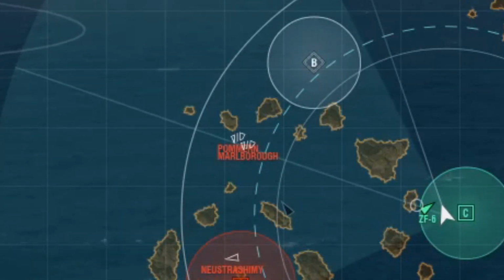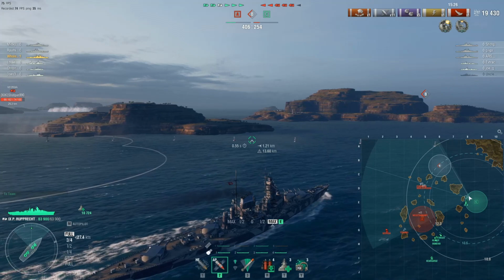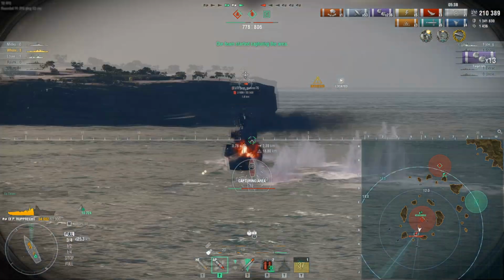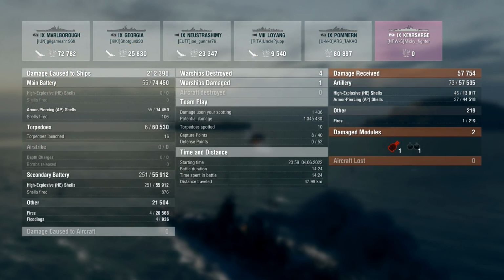Rupprecht is UNSTOPPABLE in Ranked - World of Warships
The title says all, this game we're taking out Prinz Rupprecht (tier 9 german bb), into a game of bronze ranked battles, which feels like some of the easiest wins I've gotten recently. This already great ship seems to shine in this gamemode, with this game being no exception.